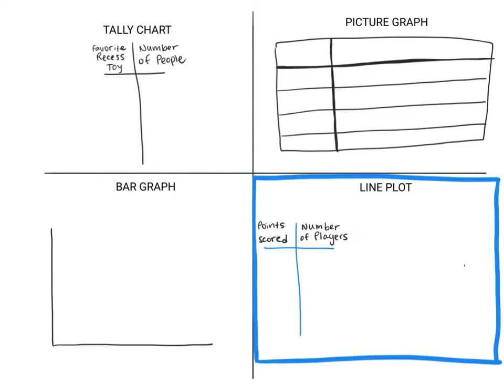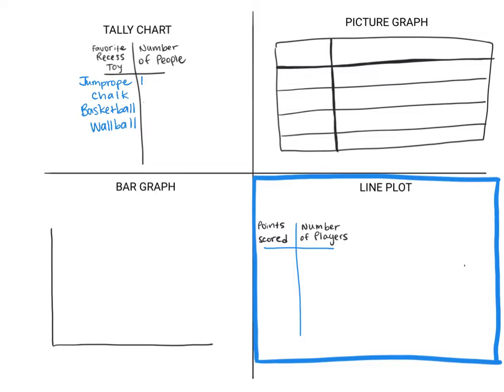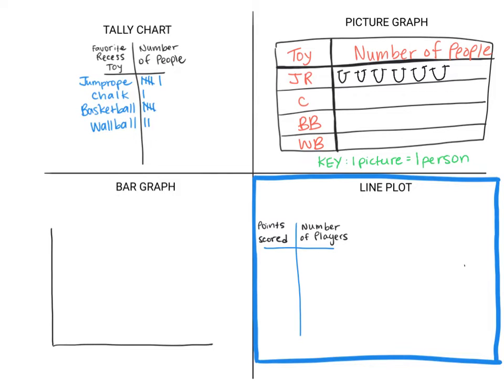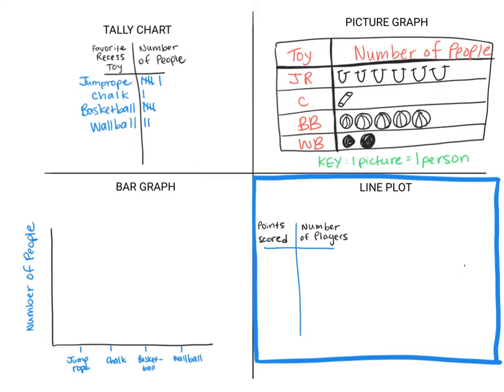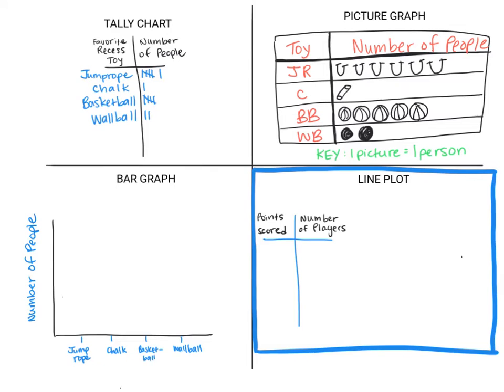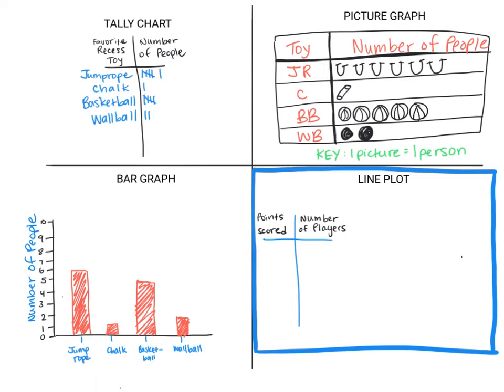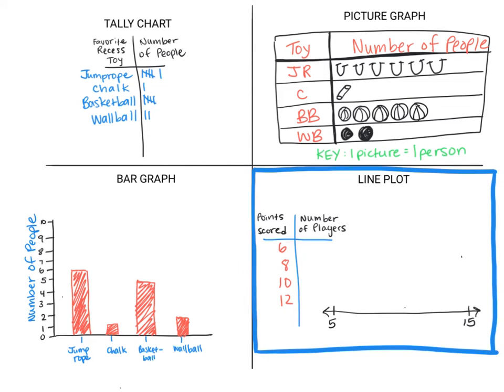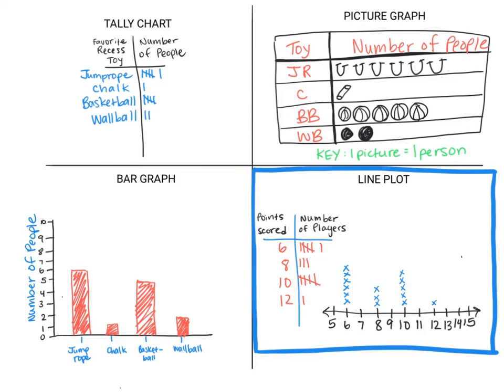2nd Grade 4 Types of Graphs Review